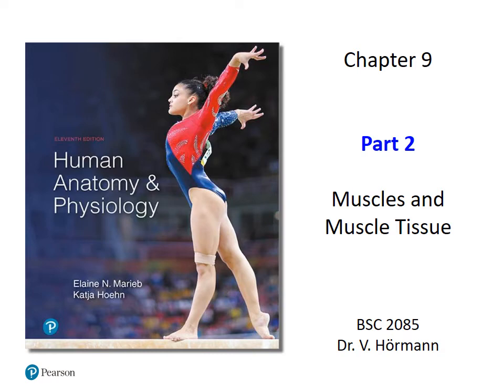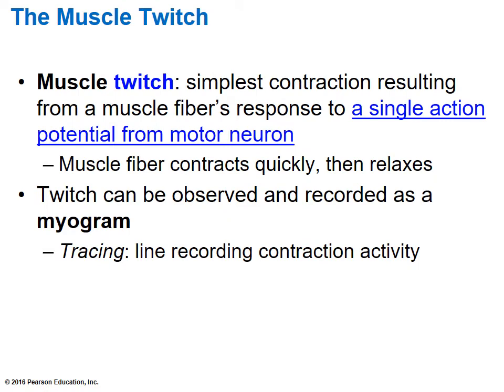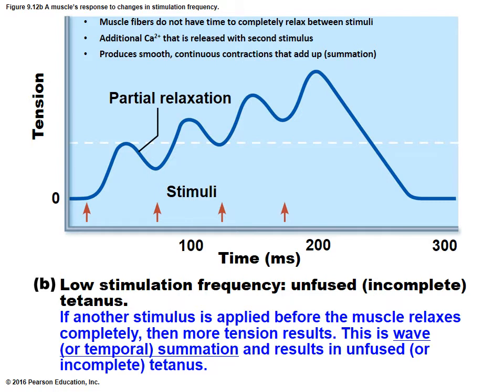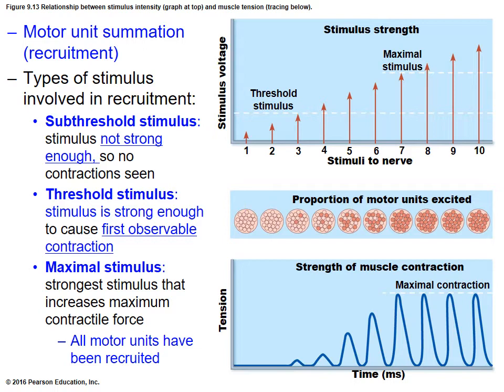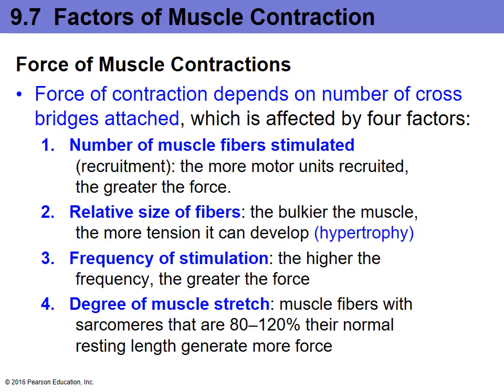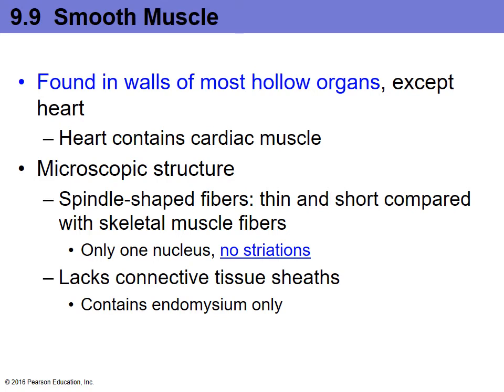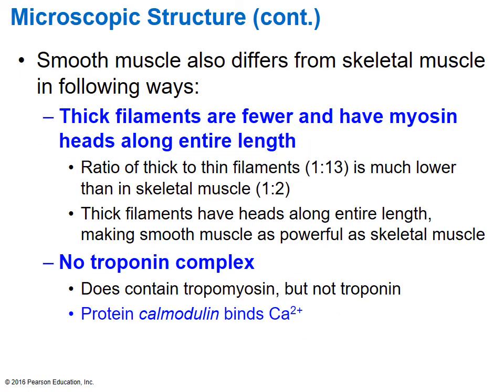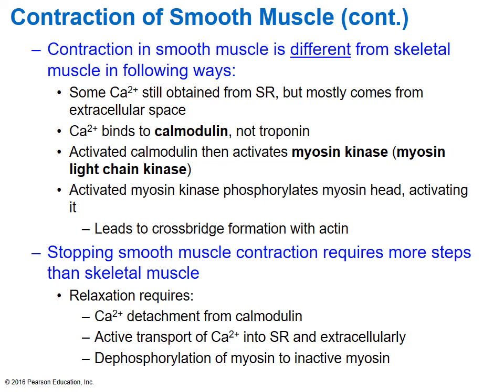(FAU BSC 2085) Chapter 9 Muscle and Muscle Tissue Part 2